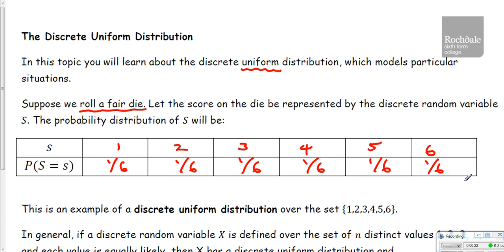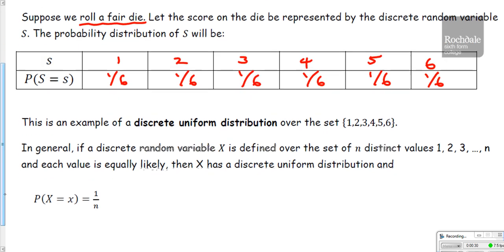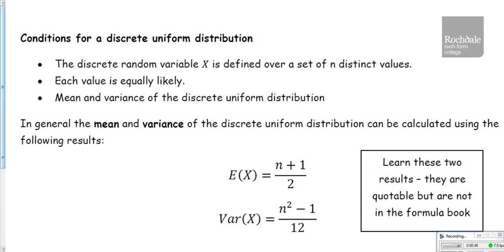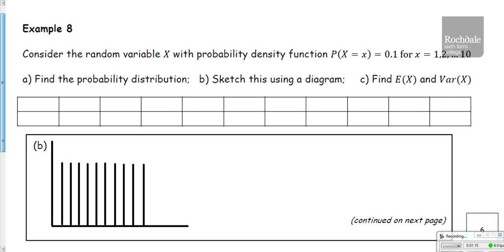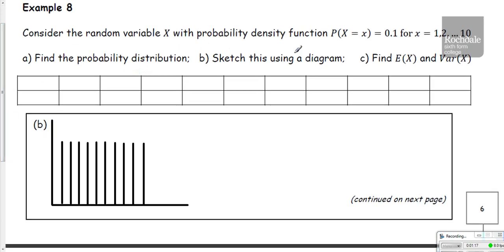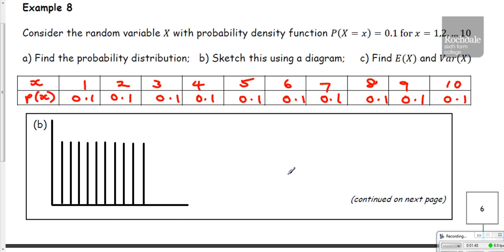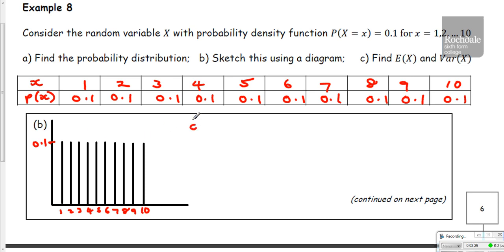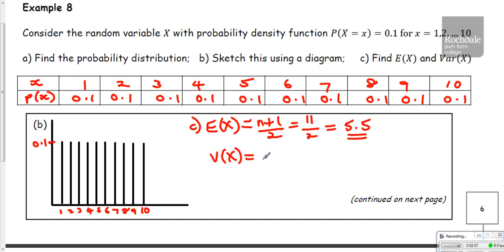S1 Discrete Random Variables Example 8